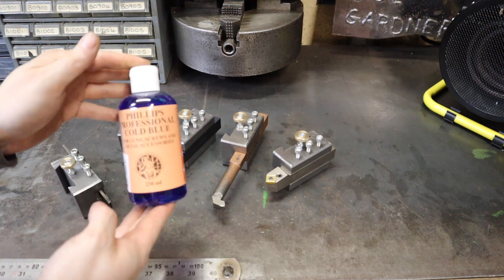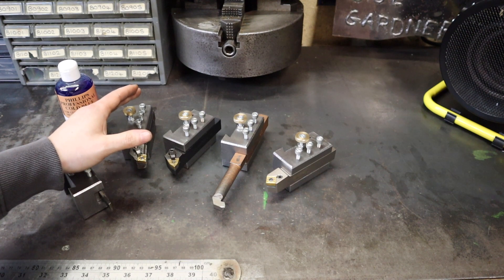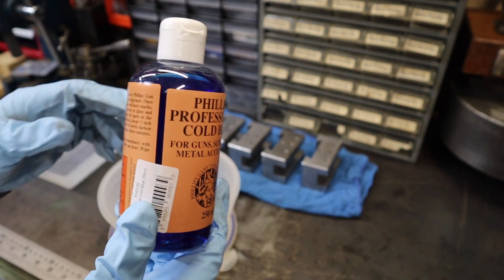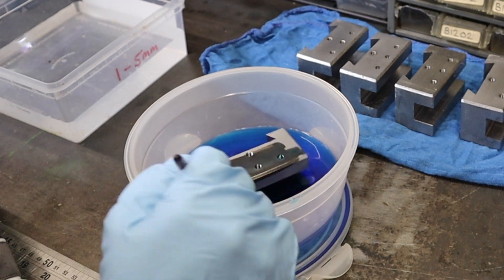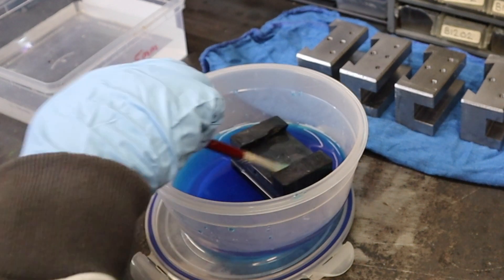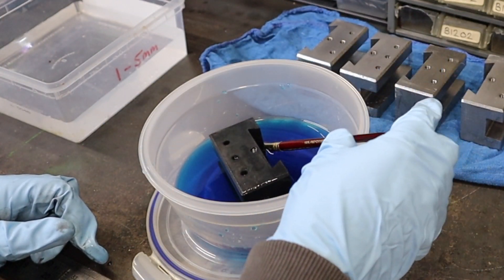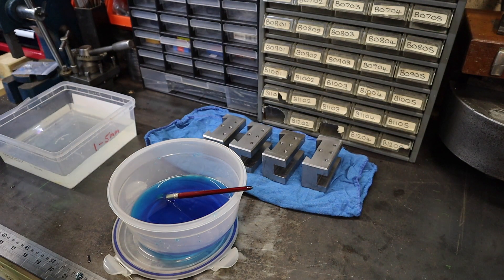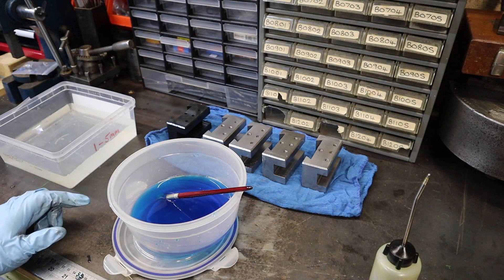My FIRST time using Cold Blue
Join me as I use Cold blue for the first ever time and the results are a must see.
So Cold Blue can be used for many applications, but in this video I'll be using it to stain my Newly machined quick change tool holders to offer some good corrosion resistance.

It's completely free and helps keep up to date on the channel.

Cold Blue used
Phillips professional cold blue 250ml